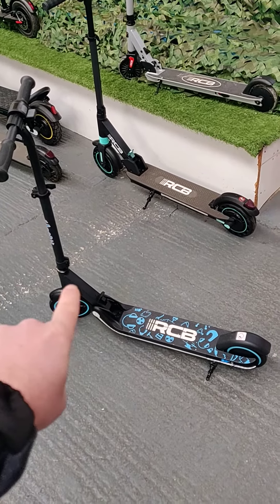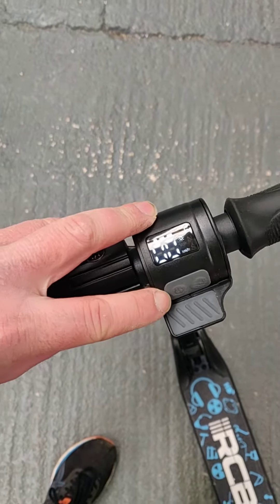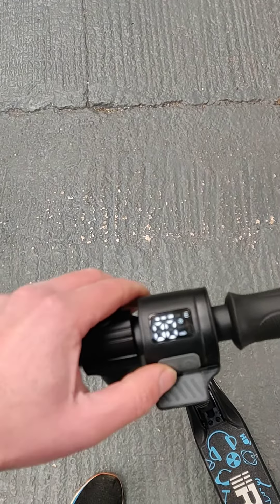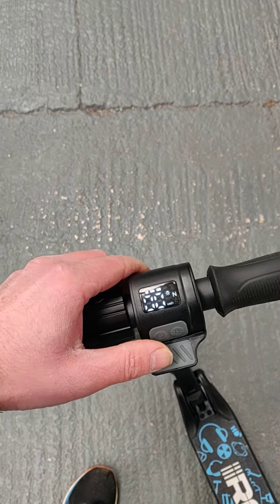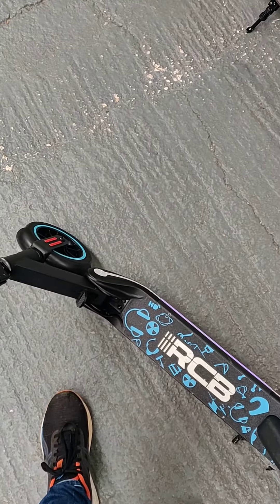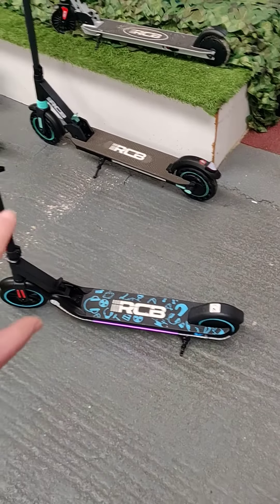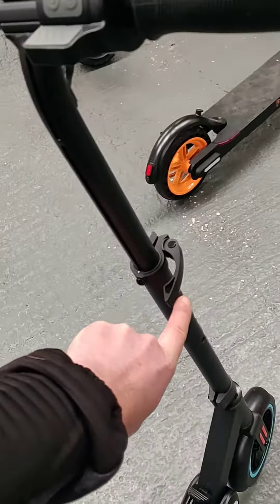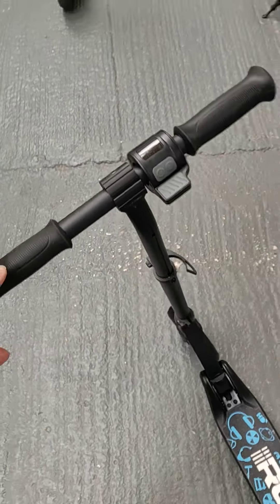N11/R11 scooter how to use